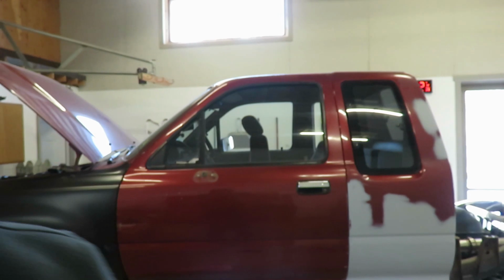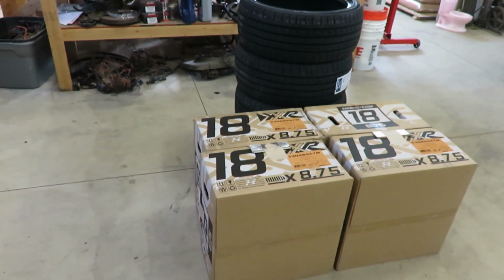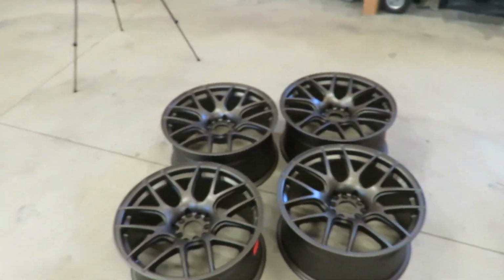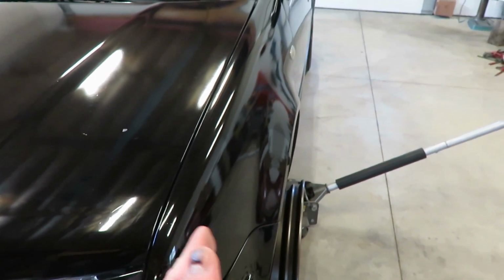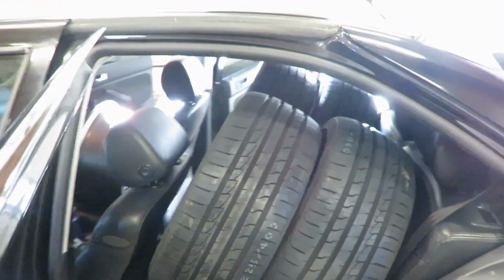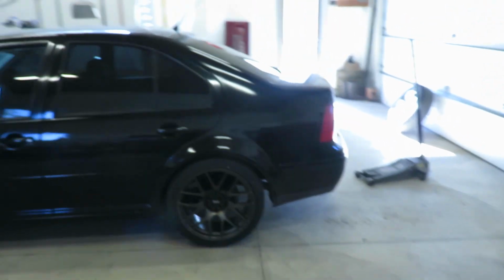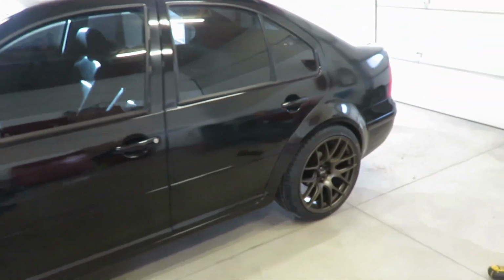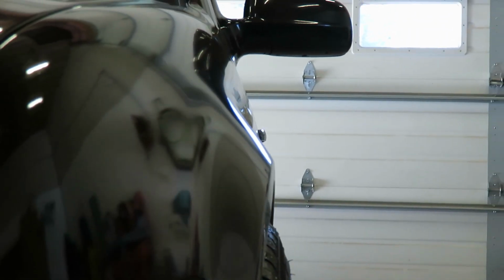The TDI Jetta Gets A New Set Of Wheels And Tires!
My 2001 TDI Jetta gets a new set of wheels and tires! These are XXR530 18x8.75 +20 offset. Tires are 225/40R18